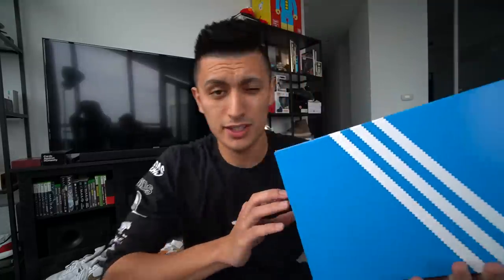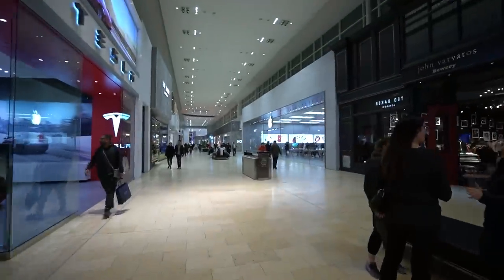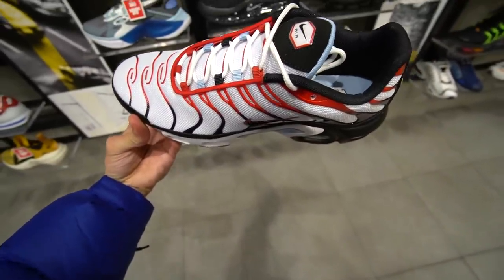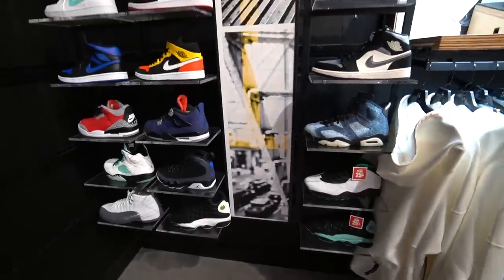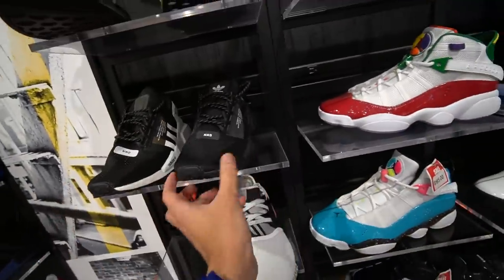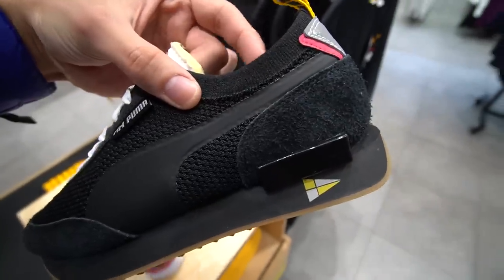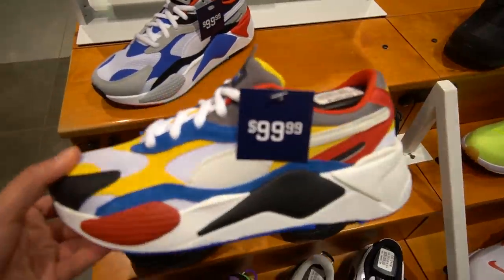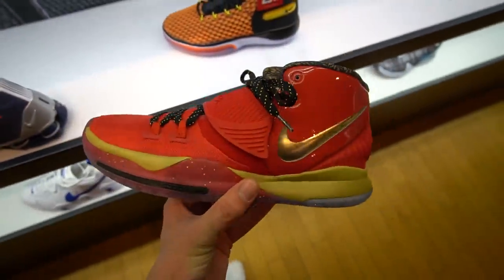Best Sneakers SITTING at the MALL! MARCH SNEAKER SHOPPING!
What sneakers are the best sneakers sitting at the mall in March? In today's vlog I show you guys the best or cheapest sneakers releases this month at Champs Sports, Foot Action and Foot Locker! From Retro Jordans, Nike, adidas and Puma to Vans and Converse!